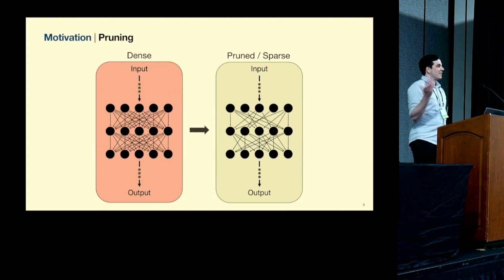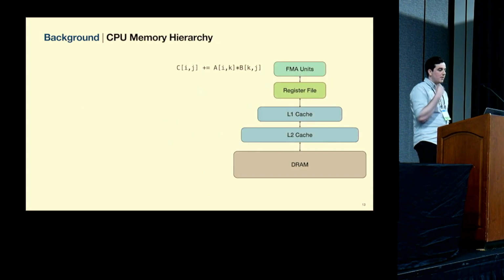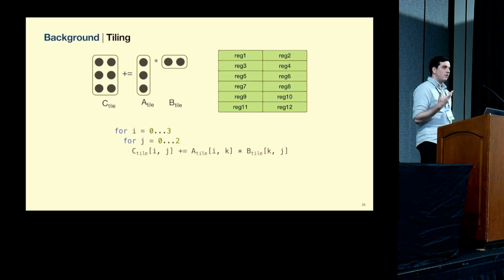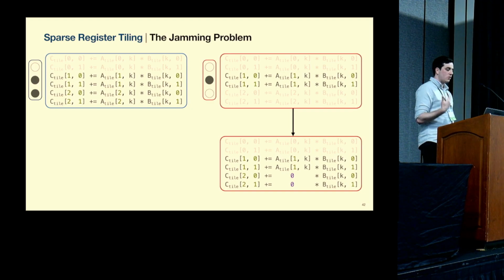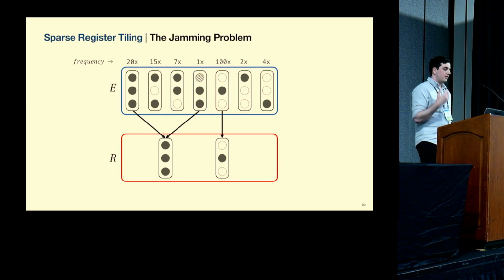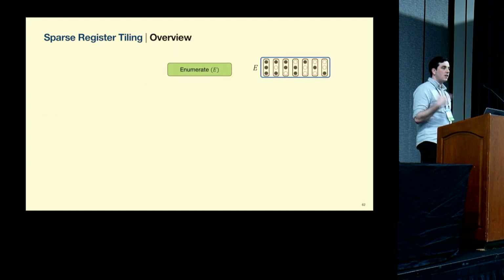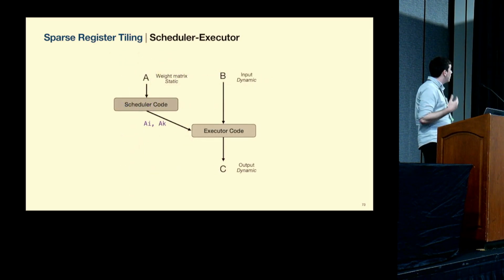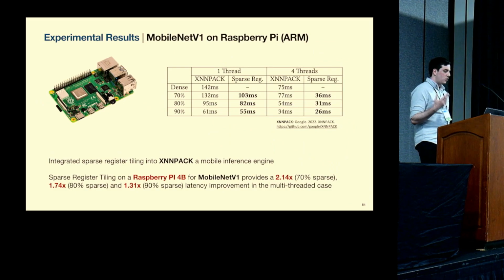[PLDI'23] Register Tiling for Unstructured Sparsity in Neural Network Inference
Register Tiling for Unstructured Sparsity in Neural Network Inference (Video, PLDI 2023)
 Lucas Wilkinson, Kazem Cheshmi, and Maryam Mehri Dehnavi
 (University of Toronto, Canada; McMaster University, Canada; University of Toronto, Canada)

 Abstract: Unstructured sparse neural networks are an important class of machine learning (ML) models, as they compact model size and reduce floating point operations. The execution time of these models is frequently dominated by the sparse matrix multiplication (SpMM) kernel, C=A× B, where A is a sparse matrix, and B and C are dense matrices. The unstructured sparsity pattern of matrices in pruned machine learning models along with their sparsity ratio has rendered useless the large class of libraries and systems that optimize sparse matrix multiplications. Reusing registers is particularly difficult because accesses to memory locations should be known statically. This paper proposes Sparse Register Tiling, a new technique composed of an unroll-and-sparse-jam transformation followed by data compression that is specifically tailored to sparsity patterns in ML matrices. Unroll-and-sparse-jam uses sparsity information to jam the code while improving register reuse. Sparse register tiling is evaluated across 2396 weight matrices from transformer and convolutional models with a sparsity range of 60-95% and provides an average speedup of 1.72× and 2.65× over MKL SpMM and dense matrix multiplication, respectively, on a multicore CPU processor. It also provides an end-to-end speedup of 2.12× for MobileNetV1 with 70% sparsity on an ARM processor commonly used in edge devices.